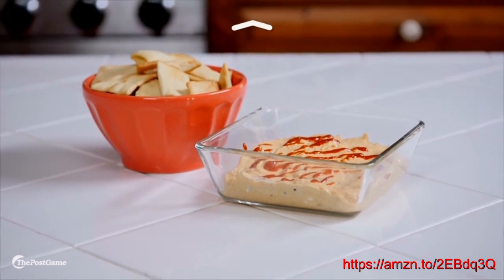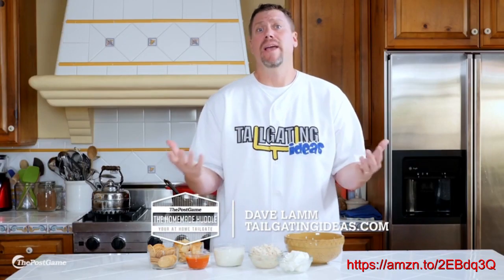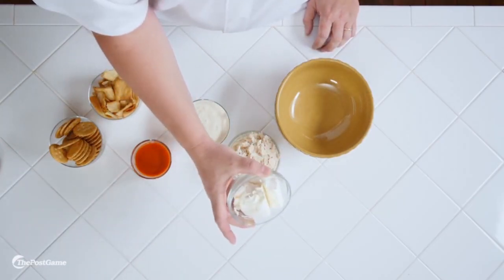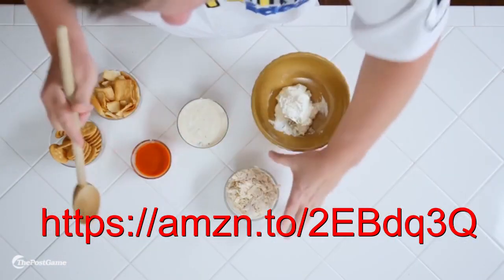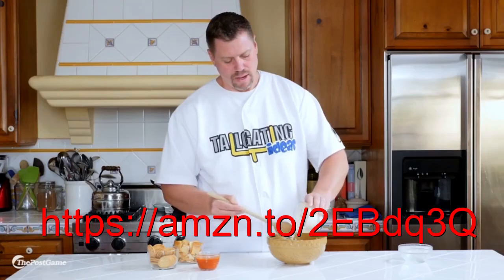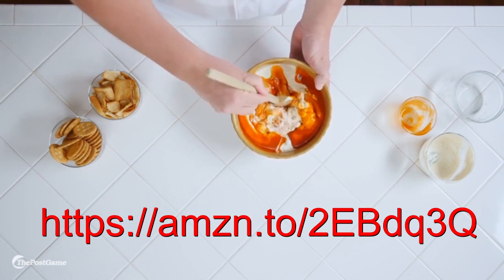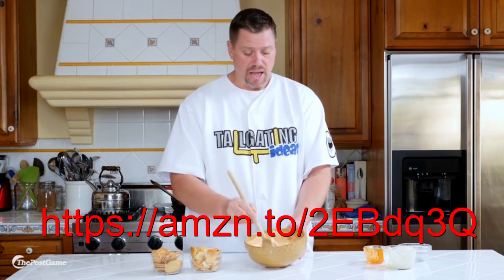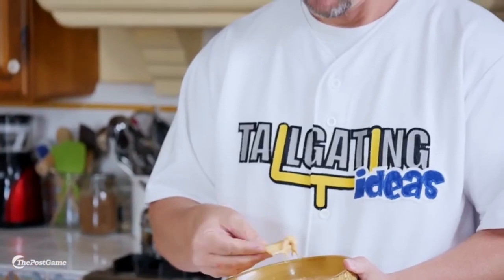Bourbonnais Pools And Spas Buffalo Wild Wings Sauce (Spicy Garlic)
Watch This Video... Learn How To Make Chicken Buffalo Gameday Dip.
Since Buffalo Wild Wings first opened its doors in Columbus, Ohio, in 1982, the fast-casual titan has redefined what it means to be a chain restaurant in America. By combining all things boozy and fried with a command center’s worth of HD televisions for watching sports, Buffalo Wild Wings has quickly become one of America's most ubiquitous chains.

Of course, none of this would’ve been possible without B-Dubs’ wings, sauces, and seasonings. Whether your preference is spicy, sweet, or something in between, Buffalo Wild Wings has you covered. But as the company’s name suggests, these aren’t your average wings -- they’re wild wings. This qualification raises the question: Which of the chain’s 22 sauces and seasonings is truly the wildest? We set out to answer this question, establishing once and for all what it means to be wild.

So how does one qualify wildness? There’s, of course, a spice component, but it’s a secondary quality when assessing. When we talk wildness, we’re looking at three distinct criteria:

1. The Flavor Level: How much punch a sauce or seasoning packs in each bite is one of the keys to determining wildness. Sure, a wing can deliver tons of spice, but can it also bring the BBQ or garlic or curry advertised in its name, too?
2. Unexpected Elements and Flavor Combos: This component measures how well certain flavors in sauces go together, as well as accounts for anything hitting the taste buds that’s either unexpectedly good or bad that wasn’t advertised.
3. How Well Its Name Represents It: No one likes a deceptive sauce (especially if that sweetly titled sauce ends up scorching your tongue instead), so we also included a grade for sauces and seasonings based on how accurately they’re named.

And now, without further ado, every Buffalo Wild Wing flavor, ranked by wildness.

Check out the new products associated with Bourbonnais Polls And Spas.

Get a Discount on Amazon Prime - EBT & Medicaid Cardholders‎

- Prime is just $5.99/month for qualifying customers in select U.S. government assistance programs such as holders of the EBT card.

Check Out Other Offers Just For You!
Amazon Food Pantry Here And FREE TRAILS
Try Prime Discounted Monthly Offering
Try Amazon Home Services
Kindle Unlimited Membership Plans

Best Food For Survival Check Here For Best Prices

Emergency Sleeping Bag Thermal Waterproof Survival Bivvy Bag- Replace Emergency Blankets with this Lightweight Survival Bivy Sack Bag - The Ideal
Survival Bag to have in the Car or on a Hiking

Potable Aqua Germicidal Water Purification Tablets - 50 Count Twin Pack
Survival gear and equipment